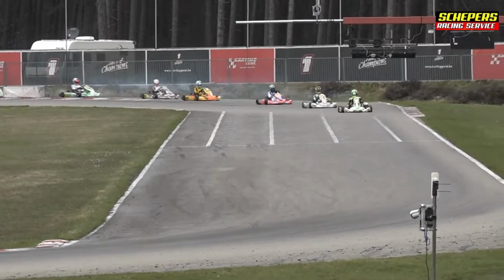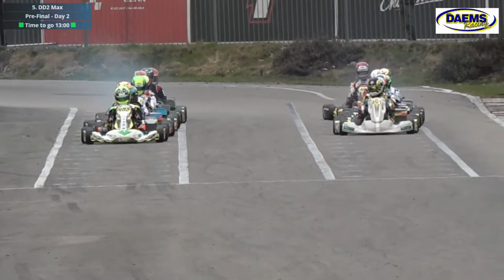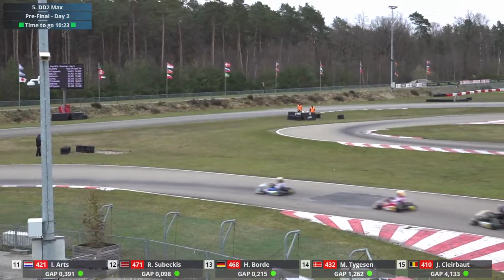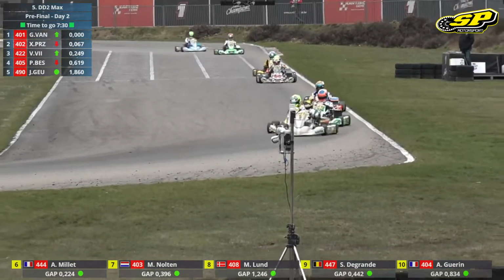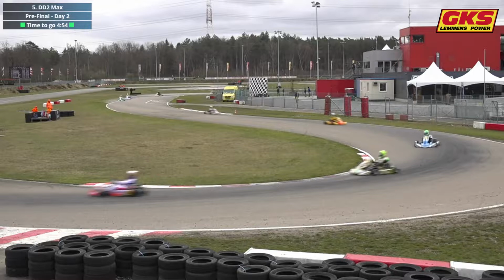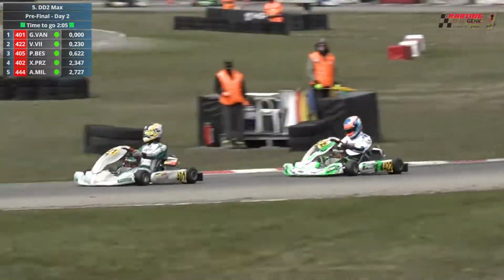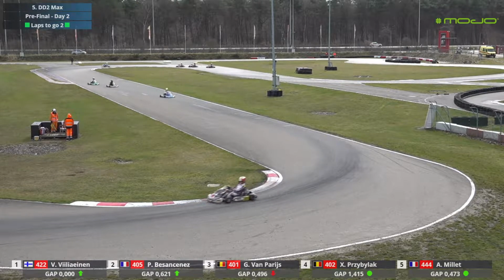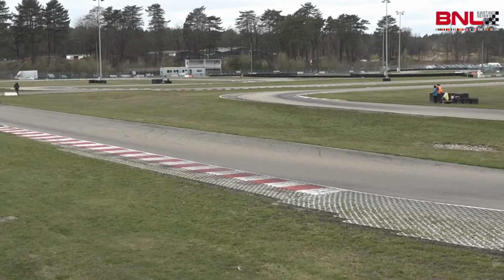DD2 Prefinal BNL Kick Off Genk 2021